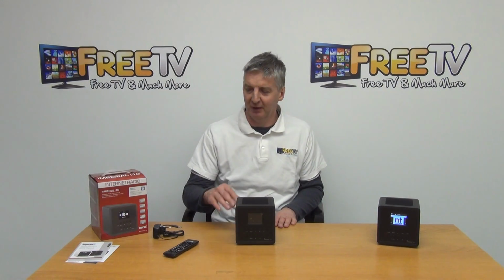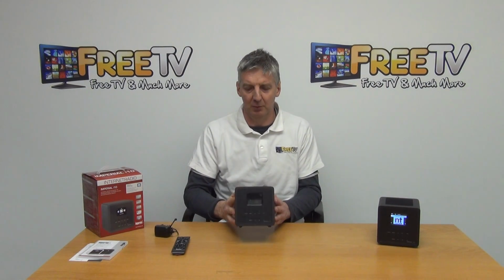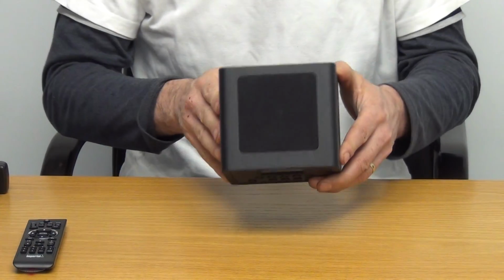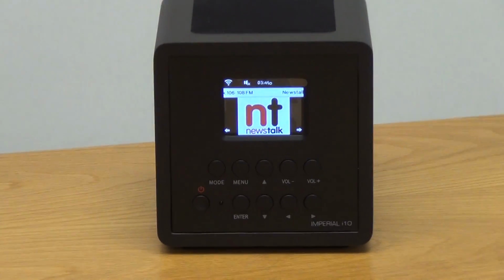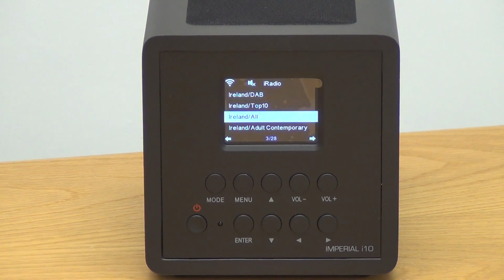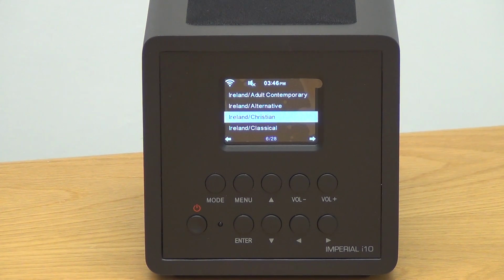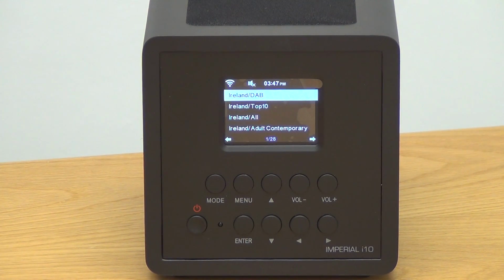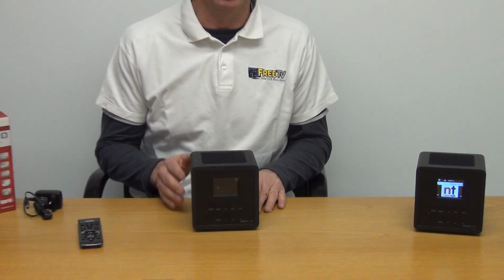Internet Radio Player (Telestar IMPERIAL i10) - Overview of Receiver